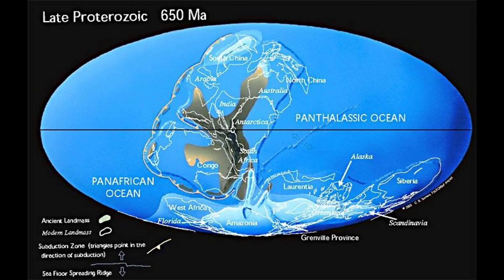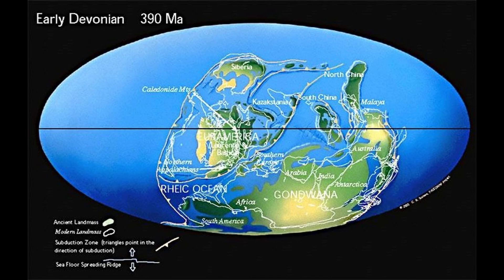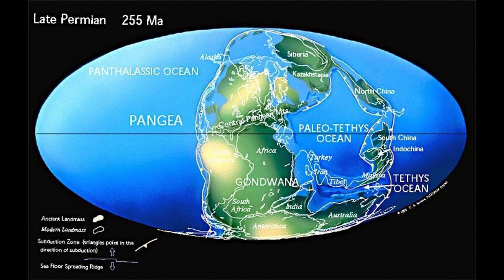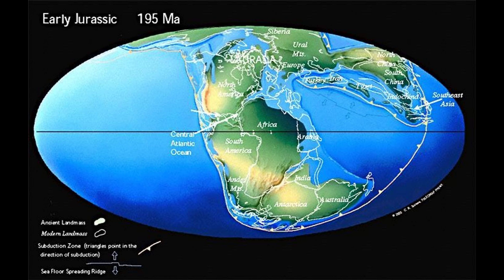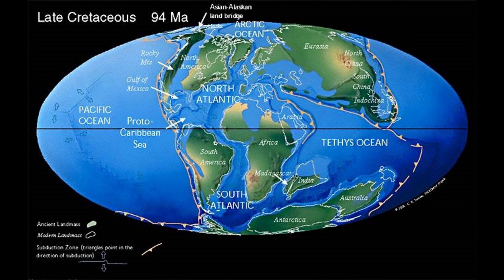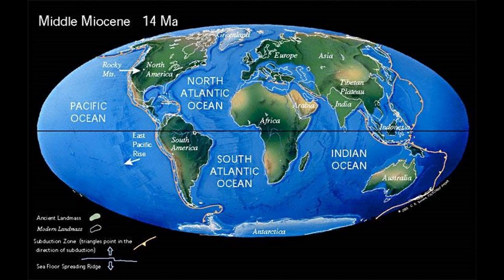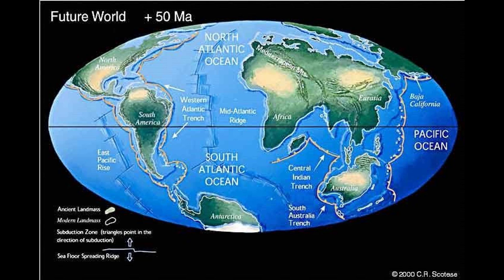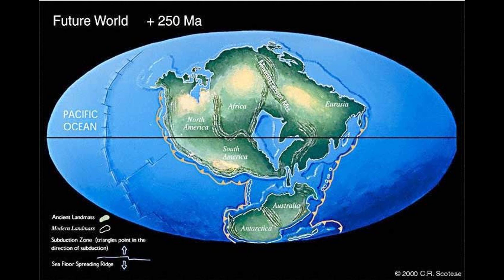The supercontinent of Pangea.The next Pangea, "Pangea Ultima"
The supercontinent of Pangea, mostly assembled by the Triassic, allowed land animals to migrate from the South Pole to the North Pole. Life began to rediversify after the great Permo-Triassic extinction and warm-water faunas spread across Tethys. Суперконтинент Пангея, в основном собранный в триасовым периоде, позволил наземным животным мигрировать с Южного полюса на Северный. Жизнь начала снова разнообразиться после великого пермо-триасового вымирания, и тепловодные фауны распространились по Тетису.